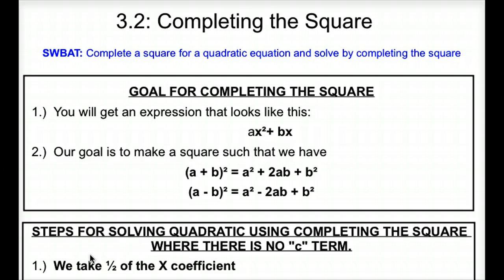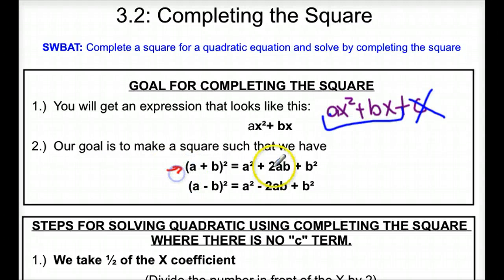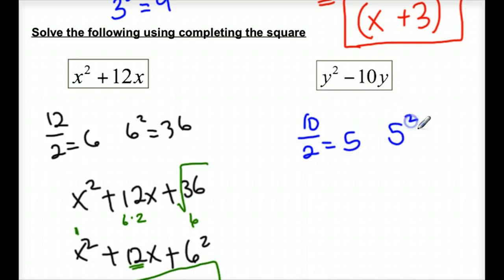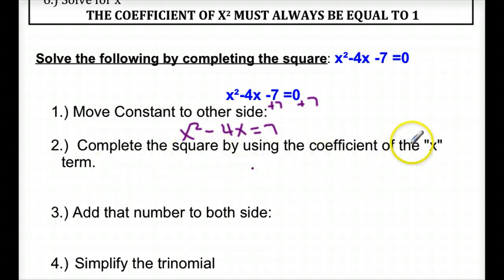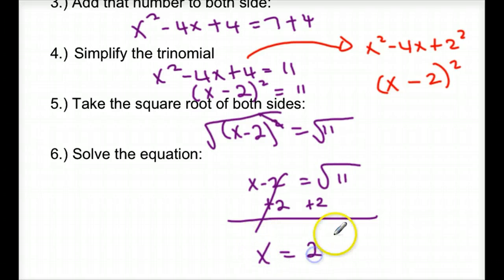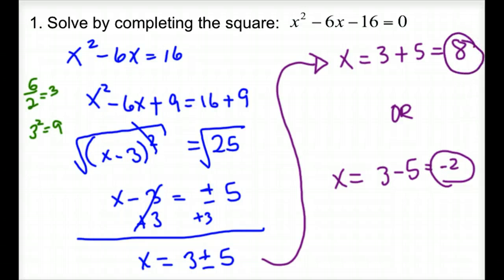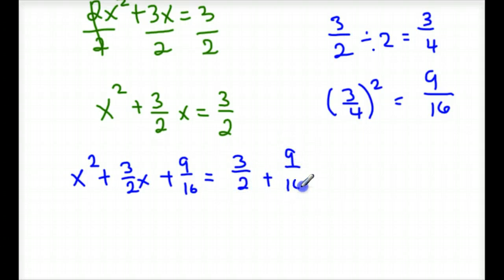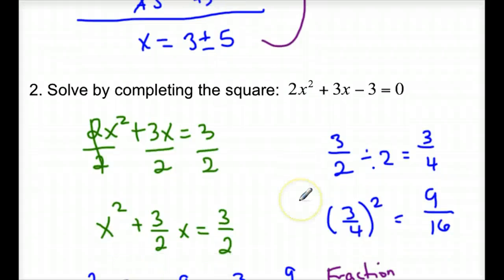3.2: Completing the Square